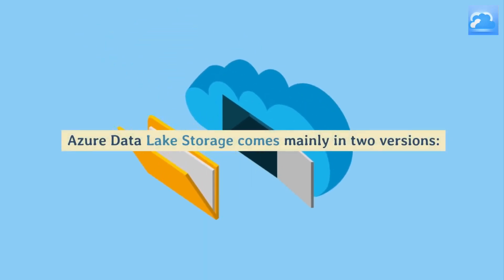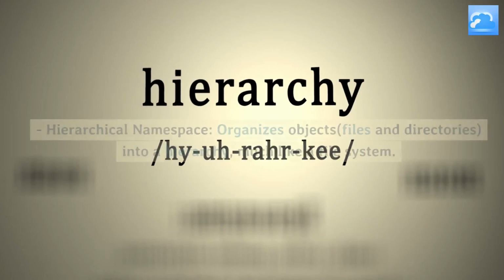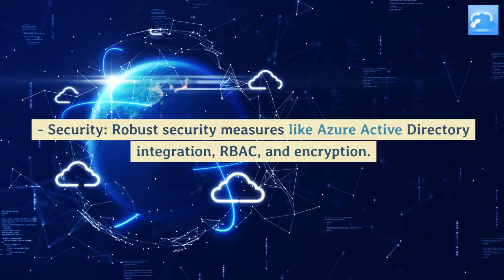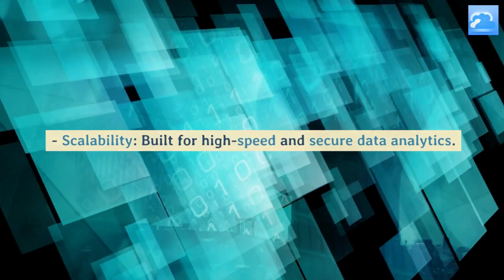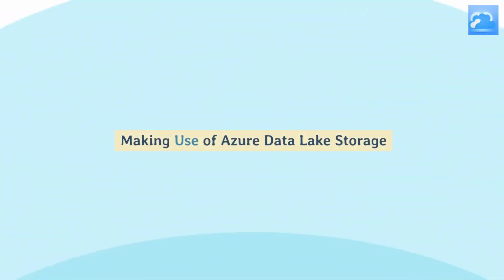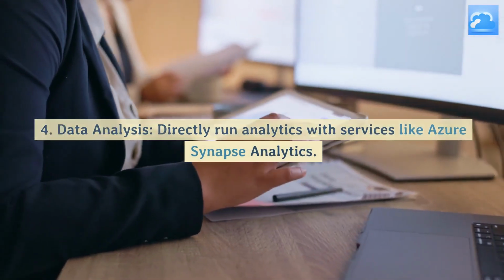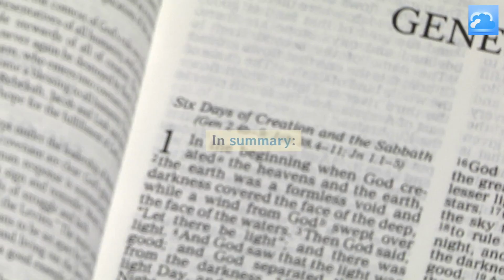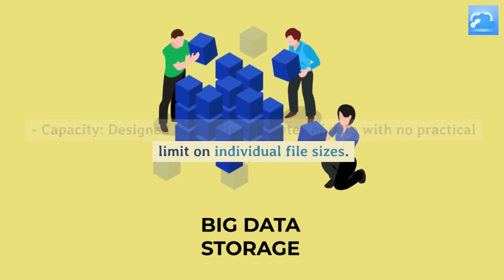Azure Data Lake Storage